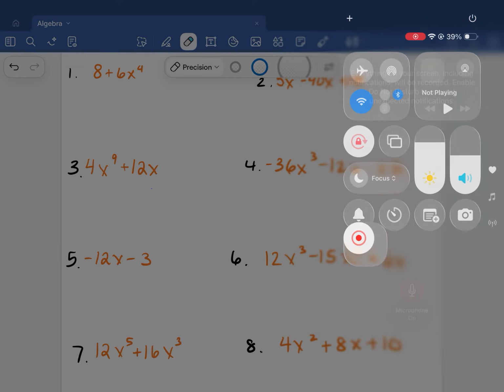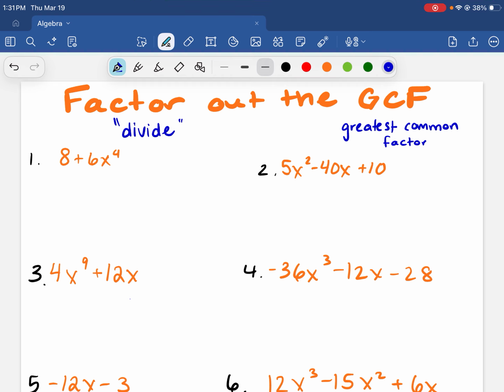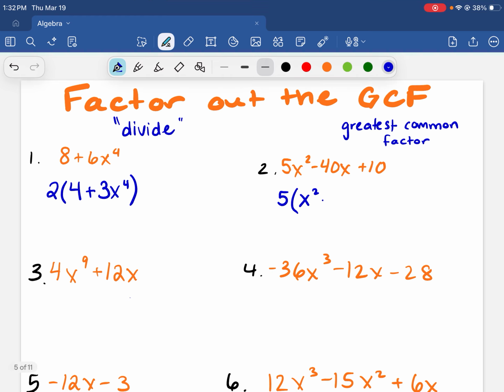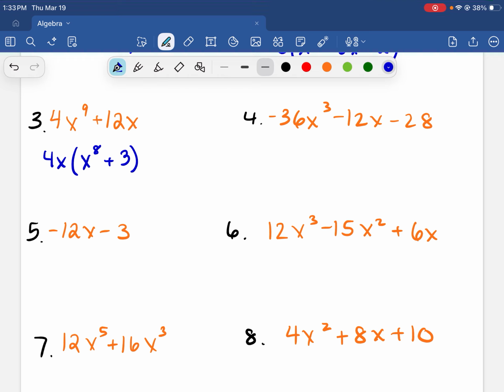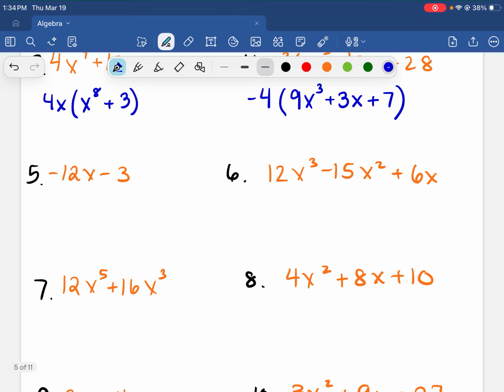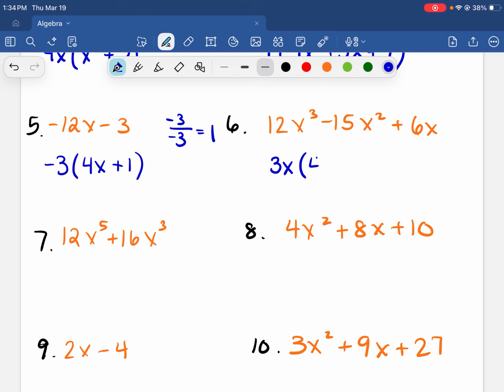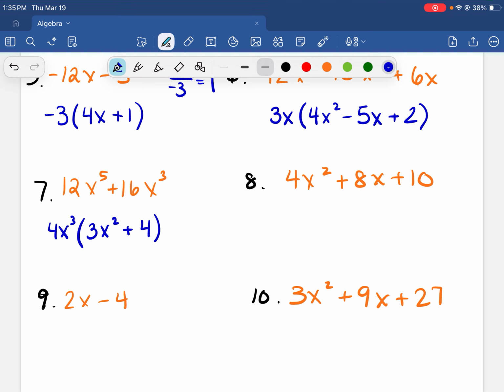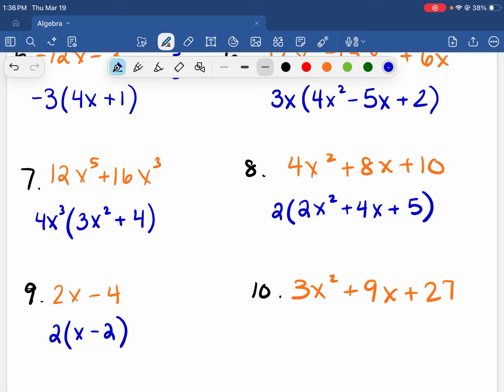Factor out a GCF